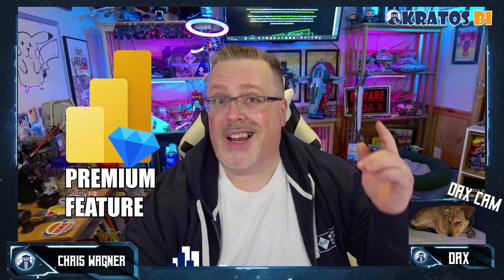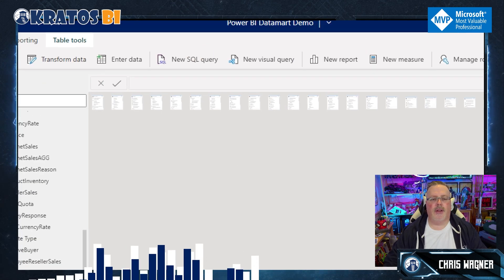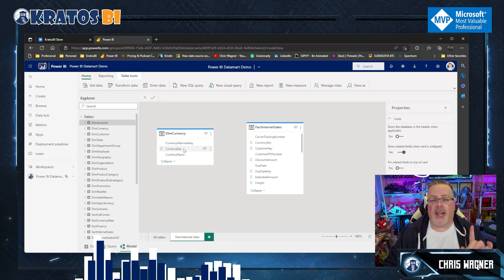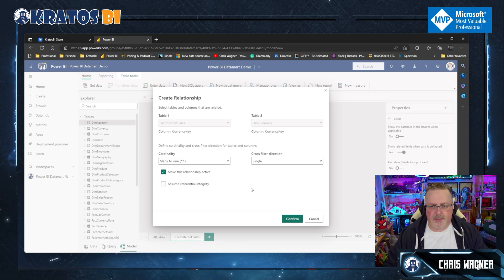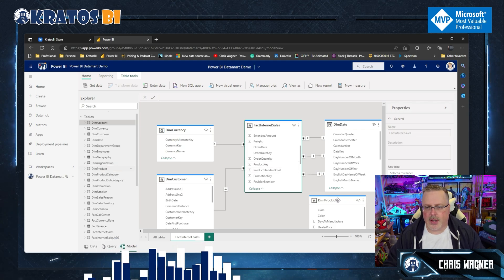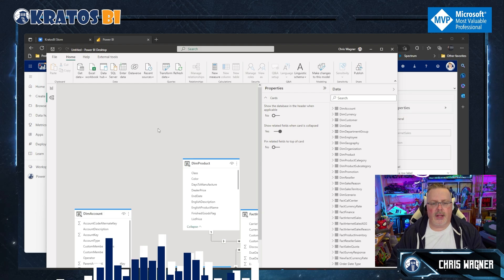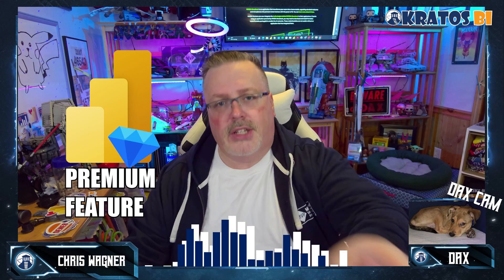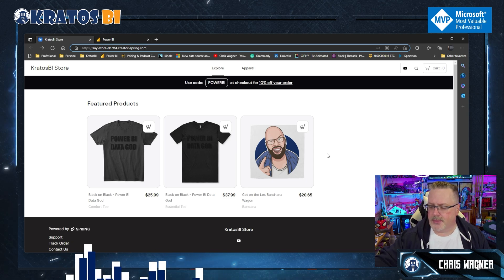Editing Your Power BI Dataset in a Power BI Datamart: A Step-by-Step Guide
If you're using Power BI Datamart as your data storage solution for Power BI, you may find yourself needing to edit your dataset from time to time. In this video tutorial, we'll walk you through the process of editing a Power BI dataset in a Power BI Datamart. We'll start by showing you how to access your dataset within the Datamart, and then we'll demonstrate how to make changes to your data model, including adding or removing tables, modifying relationships, and adjusting column properties. Additionally, we'll cover best practices for maintaining the integrity of your data throughout the editing process. Whether you're a beginner or an experienced Power BI user, this tutorial will provide you with the knowledge and skills you need to confidently edit your datasets in a Power BI Datamart.

Music license - ASLC-1F781895-FE1C88CCF2